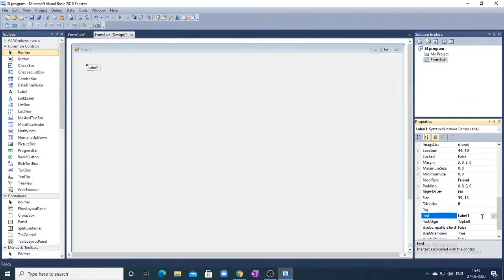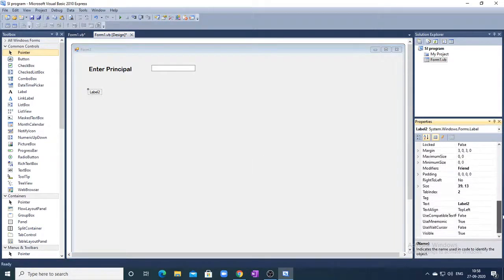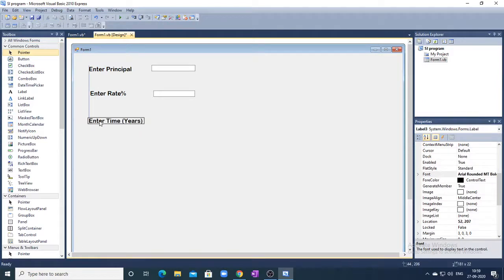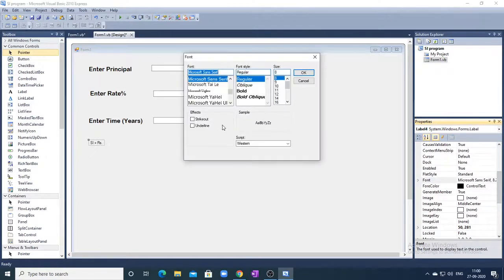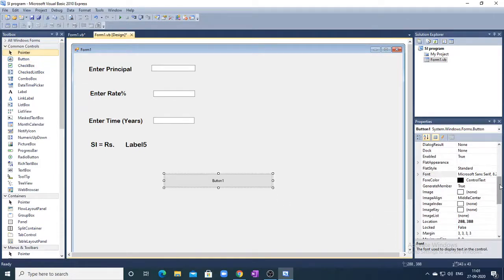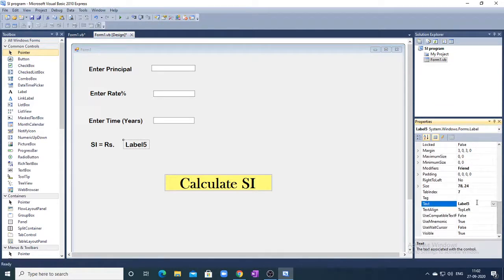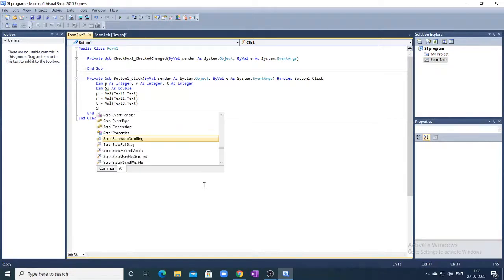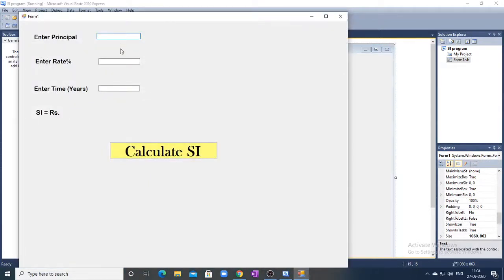Program to find Simple Interest on Microsoft Visual Basic 2010 Express.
This video is a tutorial on how to make a program to find simple interest on Microsoft Visual Basic 2010 Express.
I am also giving the code of this program.
        Dim p As Integer, r As Integer, t As Integer
        Dim SI As Double
        p = Val(Text1.Text)
        r = Val(Text2.Text)
        t = Val(Text3.Text)
        SI = (p * r * t) / 100
        Label5.Text = SI
This is all coding part.